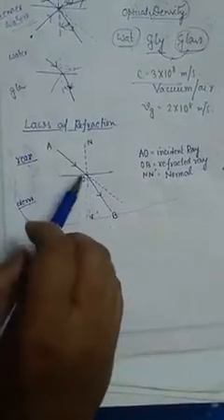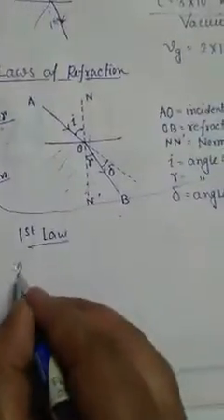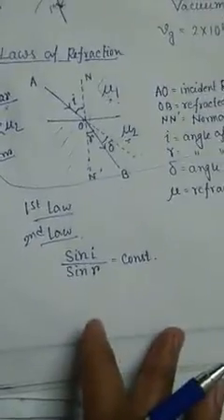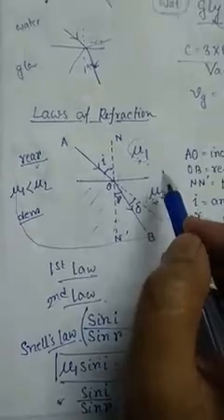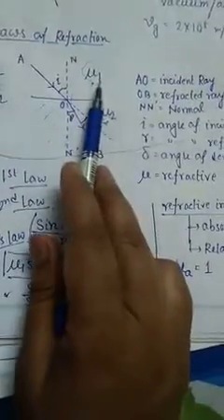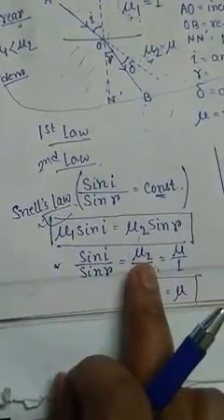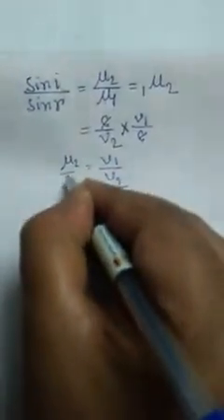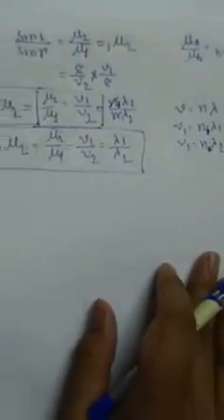ICSE - X | Refraction of Light | Part- 2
Elementary discussion of Refraction of light. Efficient for class 10 students.
Let me know your doubt in comment box. Must follow books for better study.